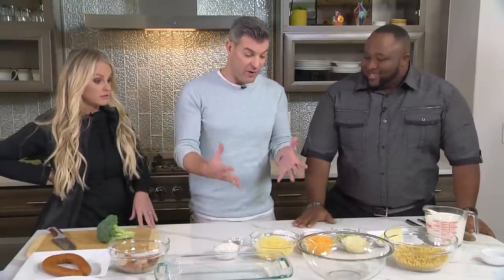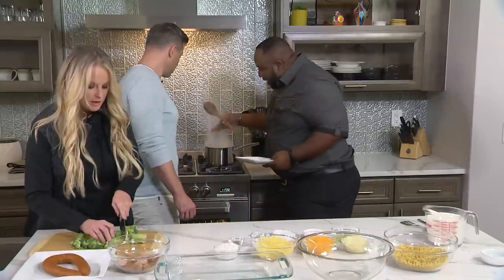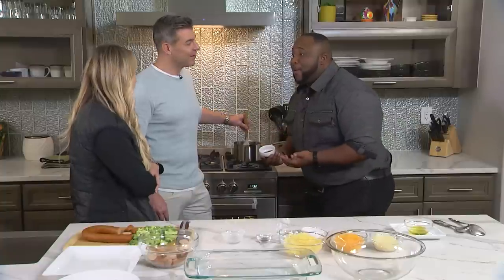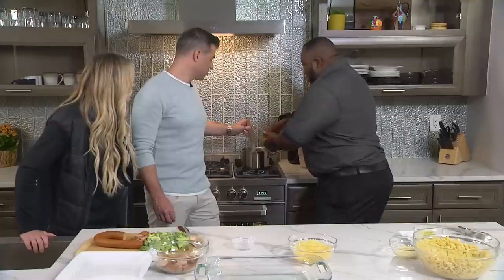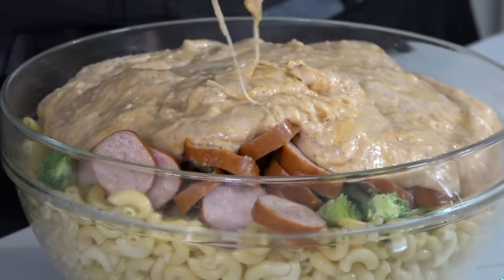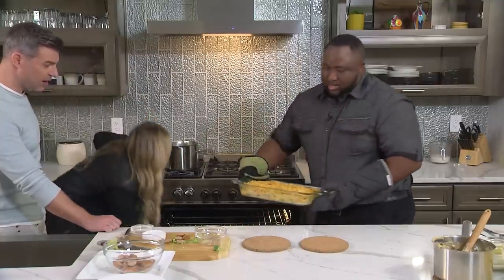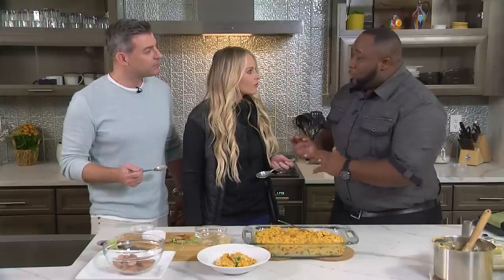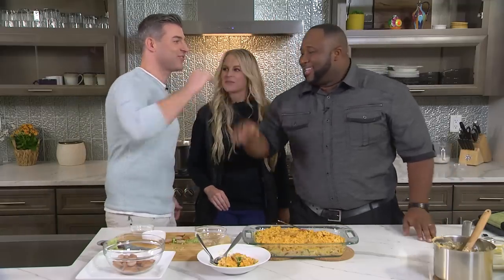SMOKEY MAC & CHEESE: Jeff and Jordan Cook With Chef Jernard Wells